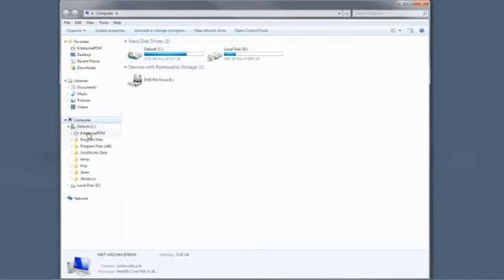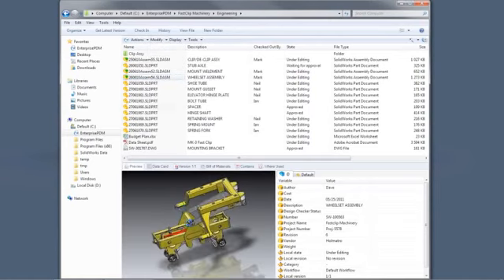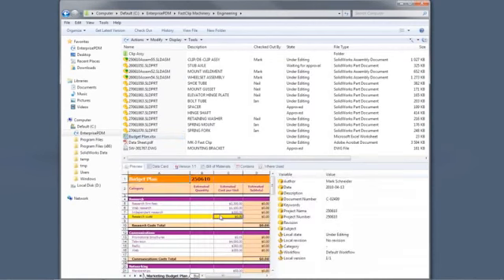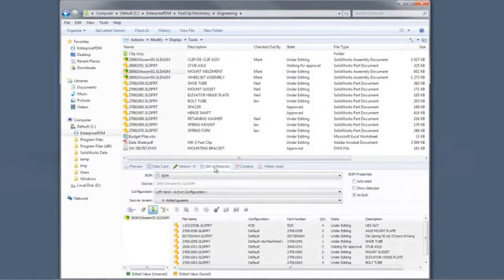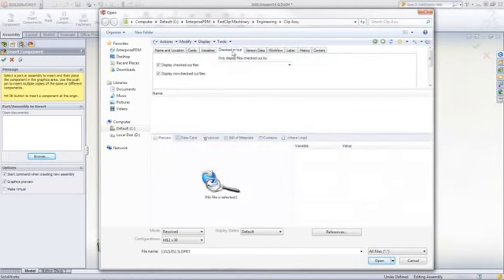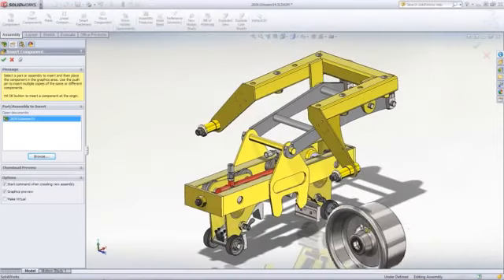SolidWorks - PDM -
Recherchez et réutilisez facilement des fichiers, des pièces et des mises en plan, partagez des informations de conception, automatisez des flux de travail et vérifiez que le service fabrication dispose toujours de la version correcte.